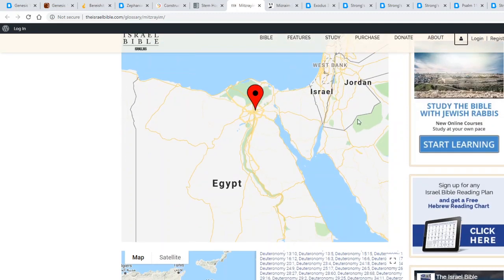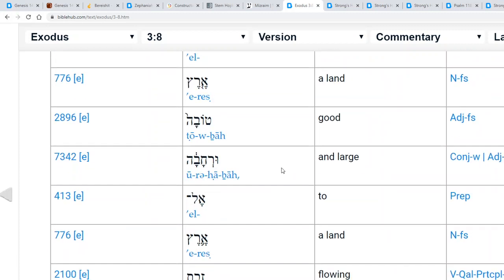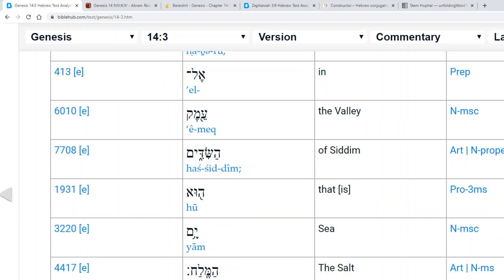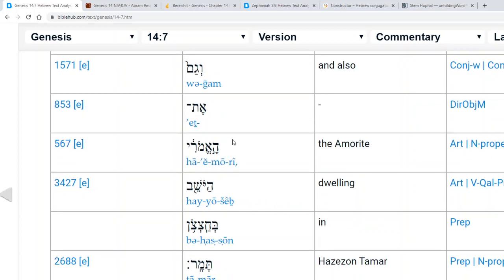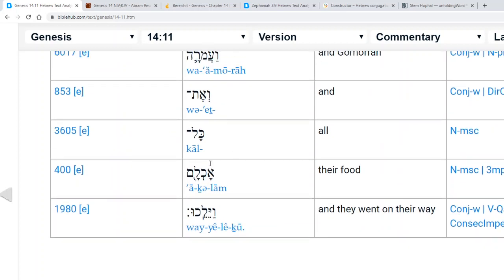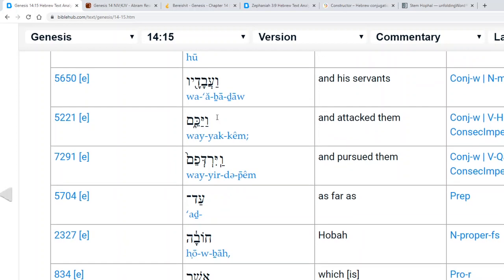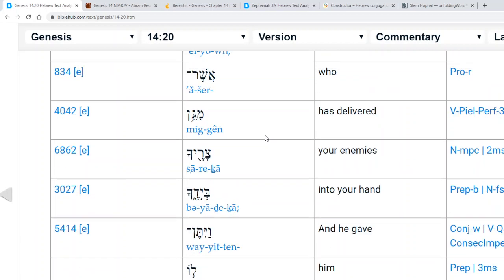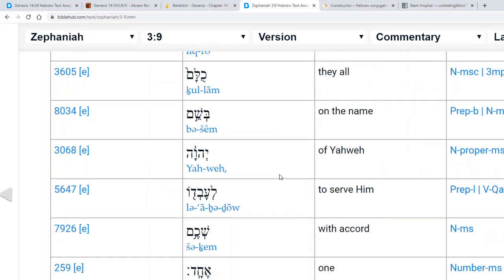Hebrew Bible in English - The word "Egypt", 2 letter radicals and Genesis 14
A discussion of the word Egypt (Mizrayim) in the Bible. Explanation of Hebrew roots with 2 radicals. Genesis 14.